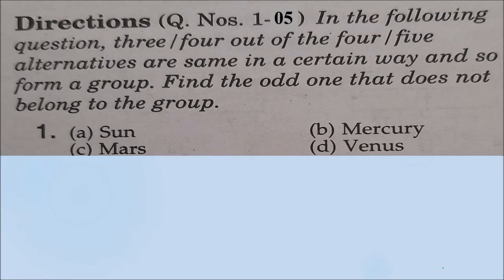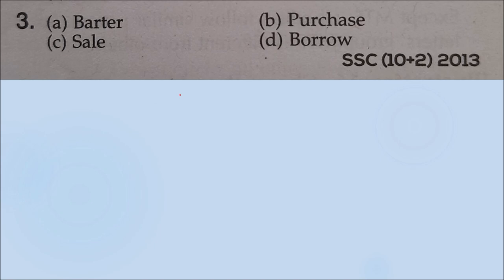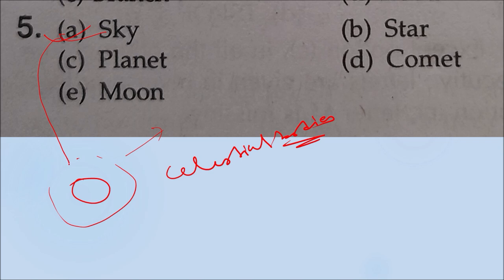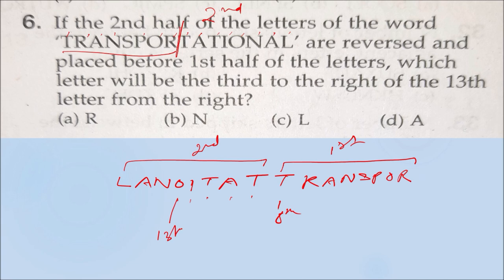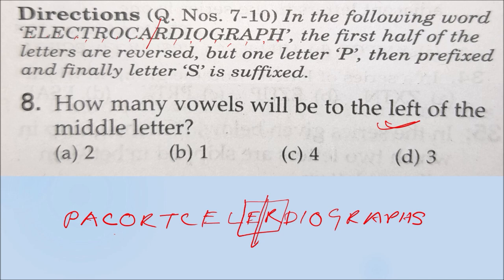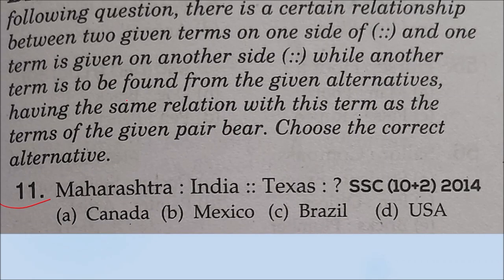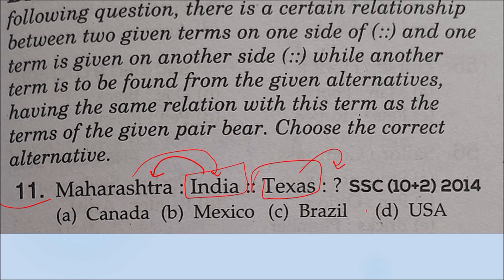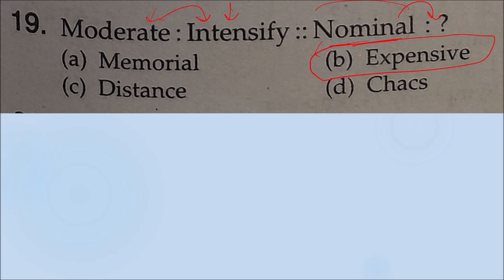Reasoning previous years solved paper ( General Intelligence and Reasoning )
Reasoning Previous years solved paper